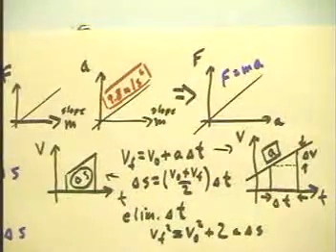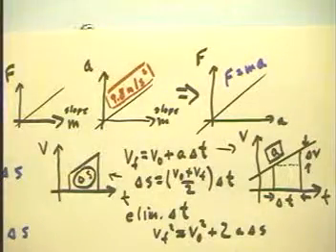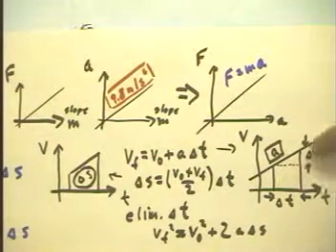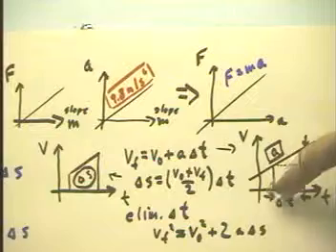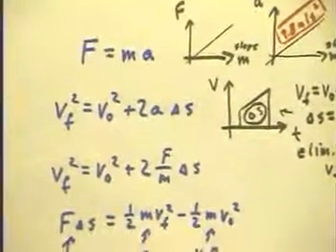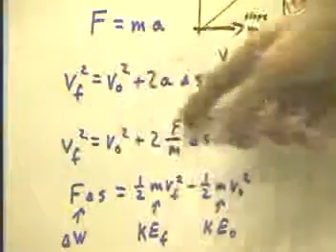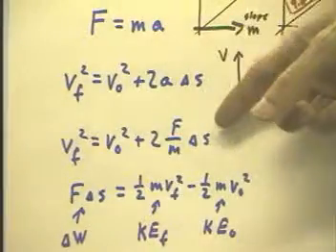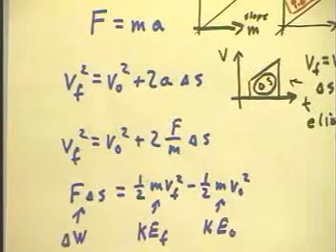ph1 d4 0925 ph01